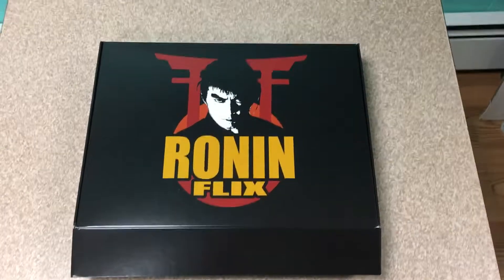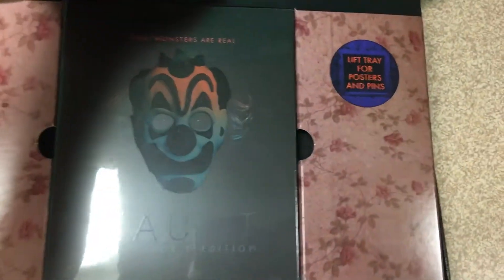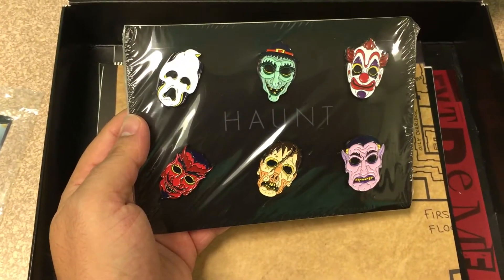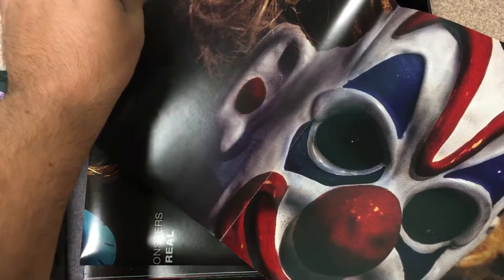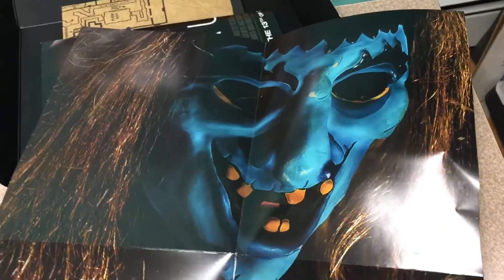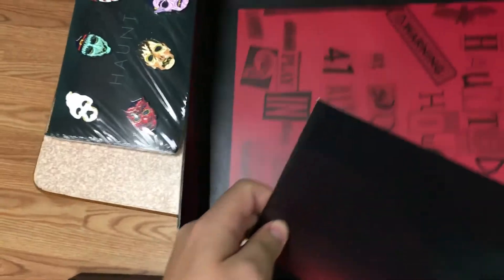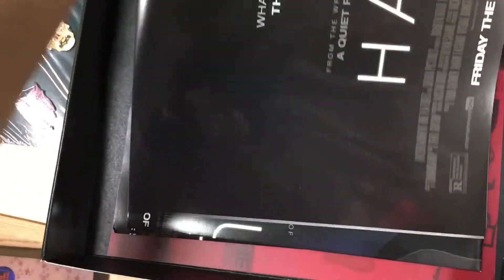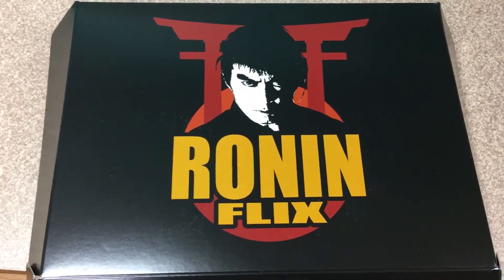HAUNT 2 DISC EDITION UNBOXING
Here is the 2 disc edition of HAUNT from Ronin Flix. Limited to 5,000 copies and is available now.